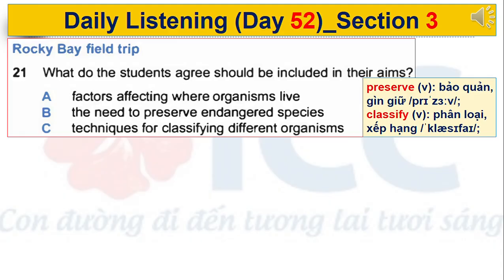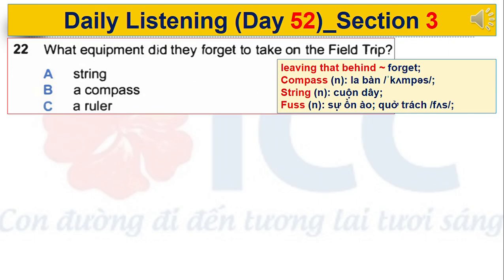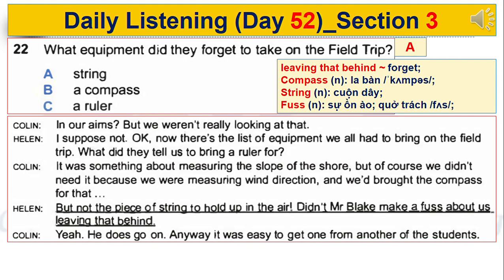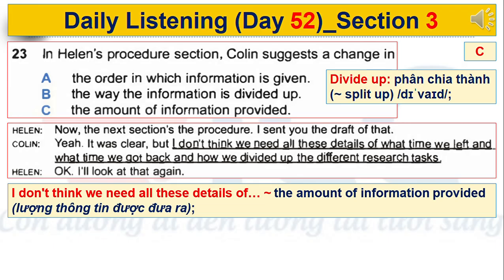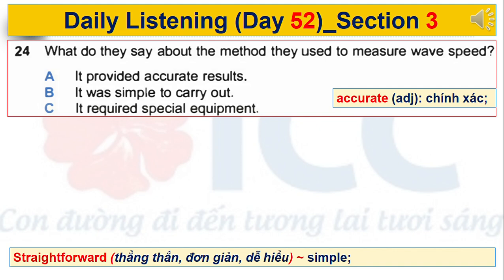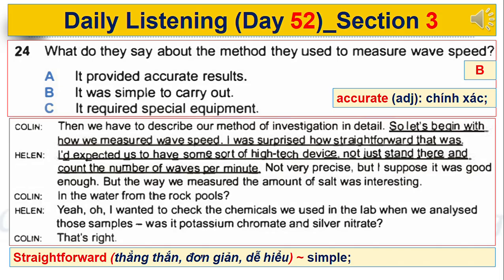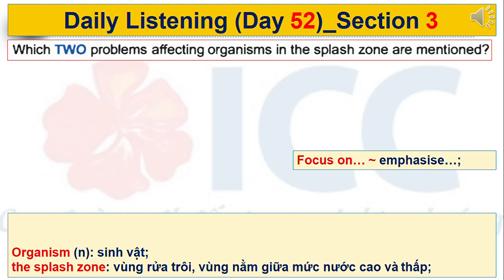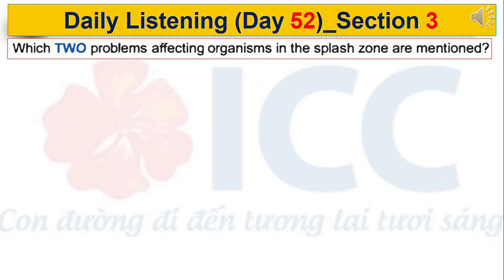D52new (ans). Daily Listening 52_IELTS Listening Cambridge 11 Test 2 Section 3: Rocky Bay field trip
D52new (ĐÁP ÁN - answers). Daily Listening 52_IELTS Listening Cambridge 11 Test 2 Section 3: Rocky Bay field trip